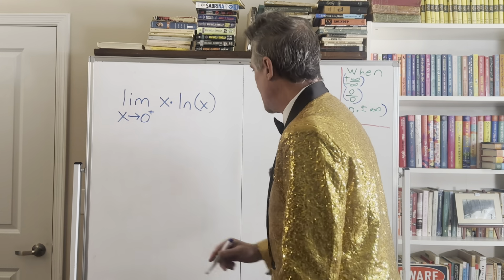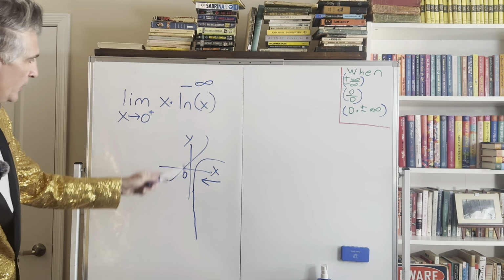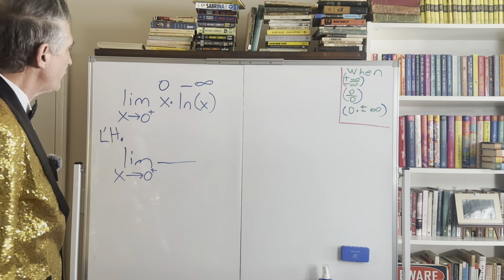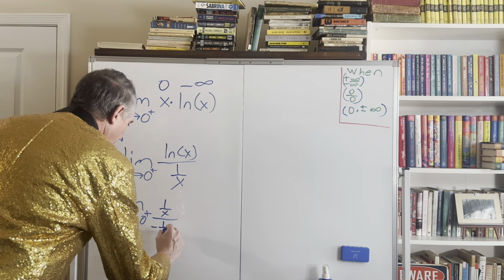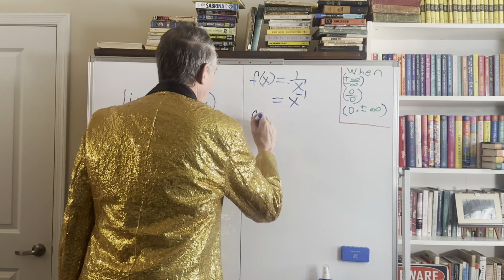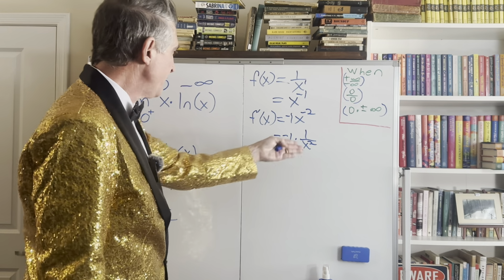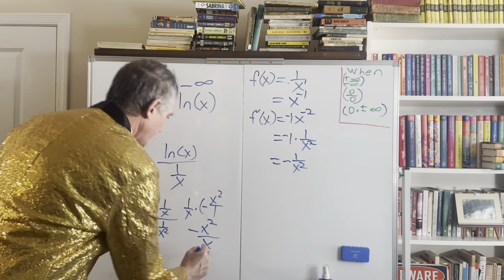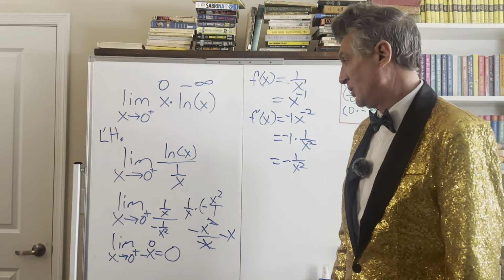Episode 46- How to use L’Hôpital’s Rule simplified - part three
Take it to the limit utilizing L’Hôpital’s Rule part three.